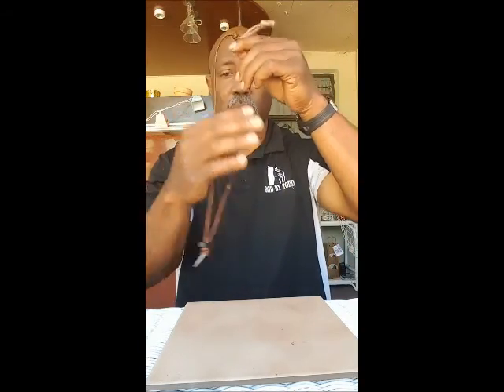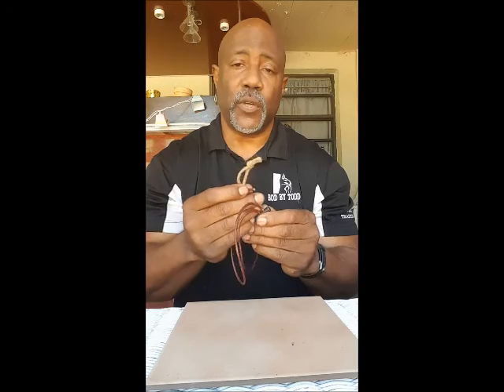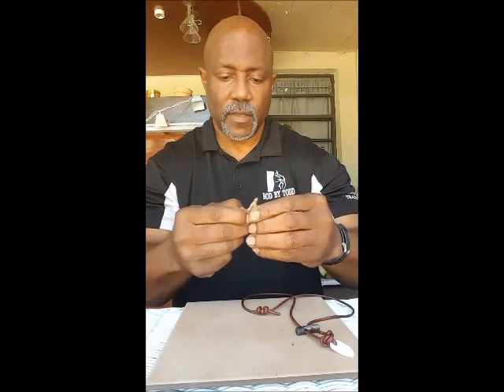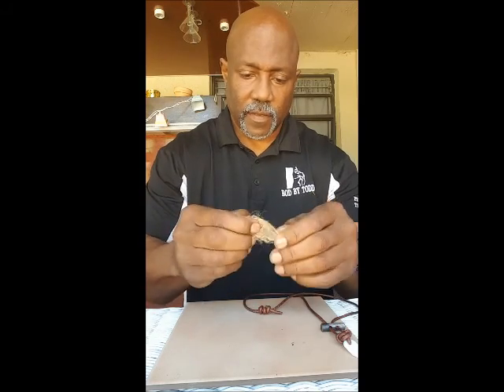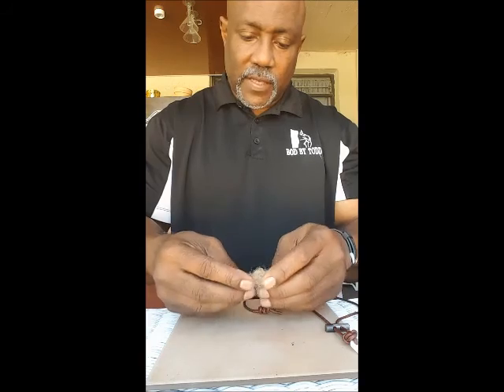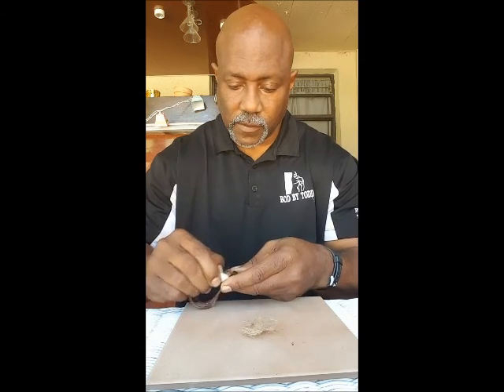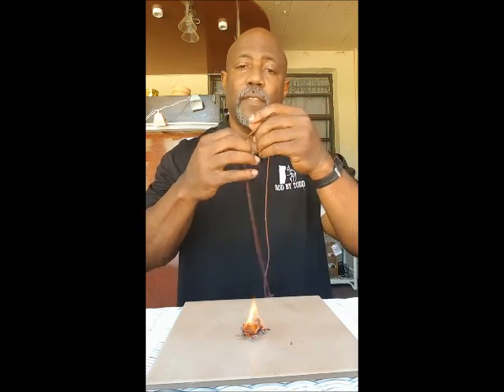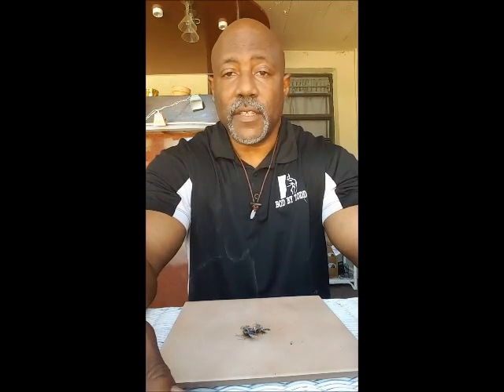Wazoo Bushcraft Necklace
The Wazoo Bushcraft Necklace is an essential piece of gear to have while you're exploring the outdoors, but it's likely to become an integral part of your everyday carry ensemble. Wear it in the shower, wear it to sleep, wear on a summit attempt, or diving a reef. Whenever and wherever, wear this line around your neck, so your neck is never on the line!